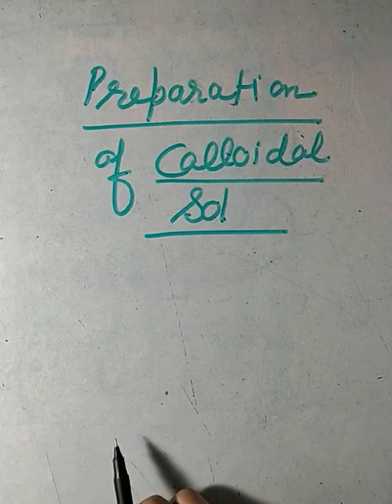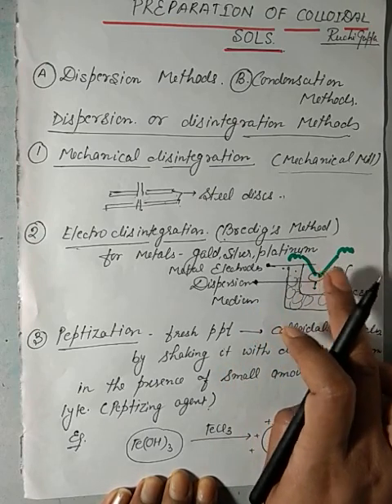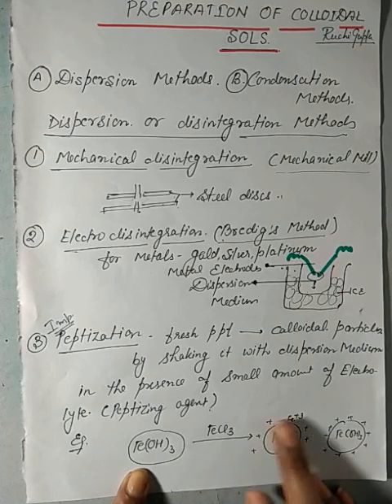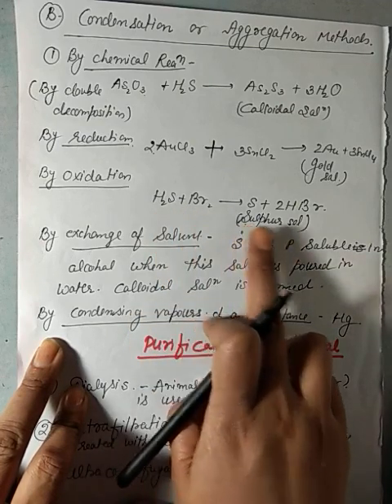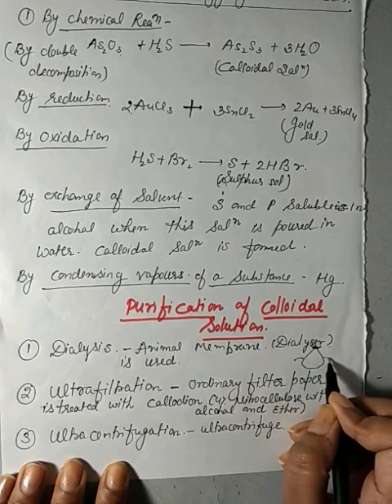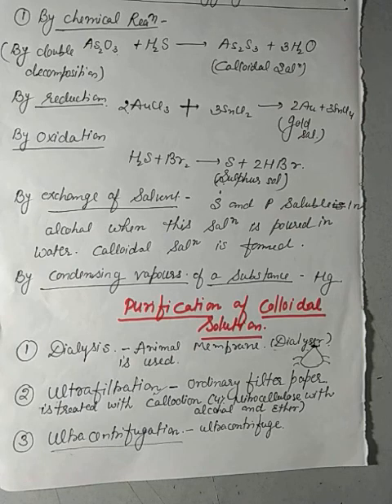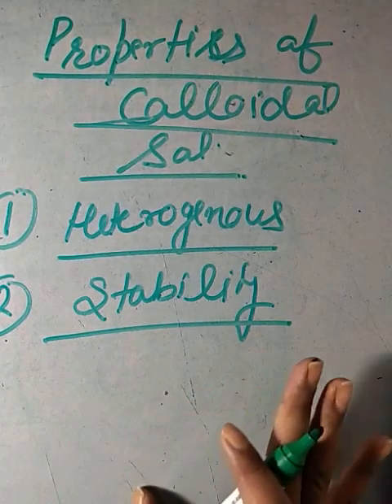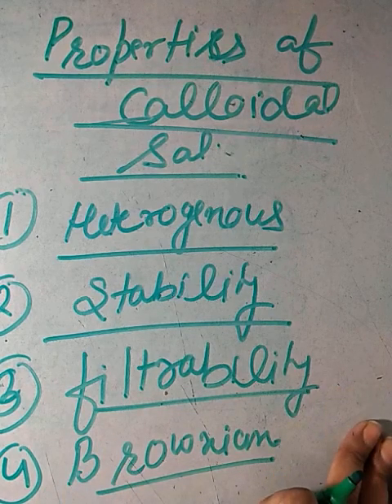Surface chemistry topic 4